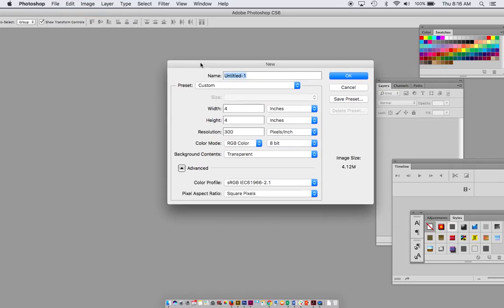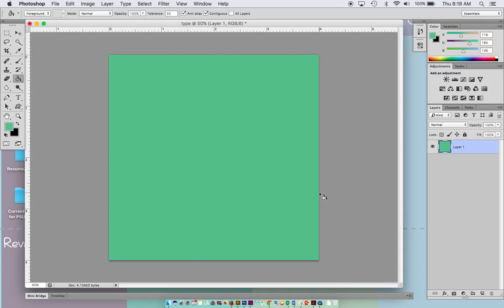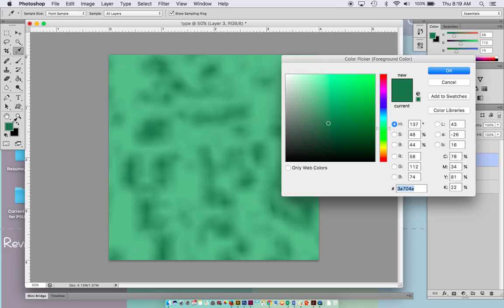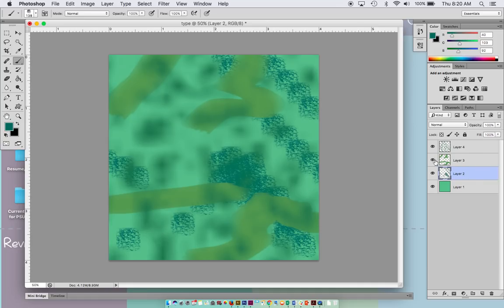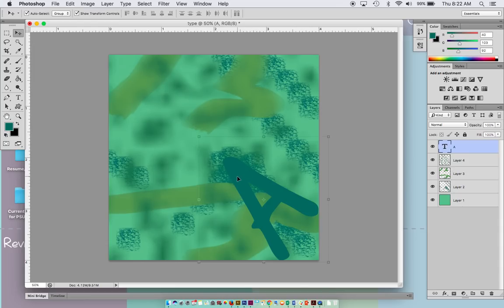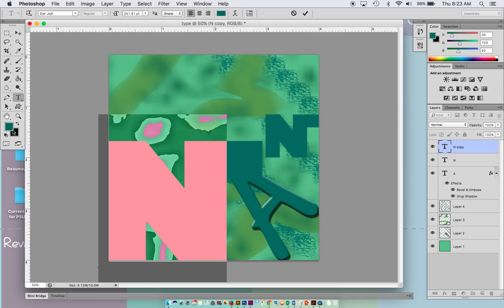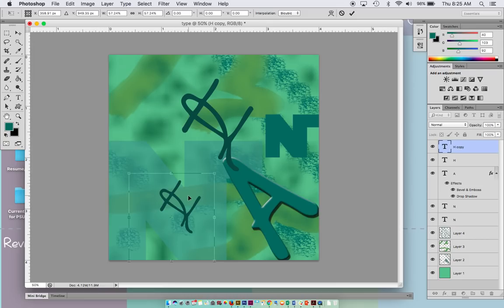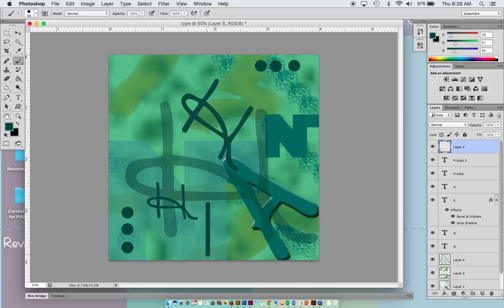Symmetrical Type PS